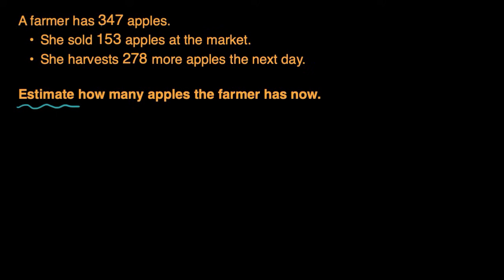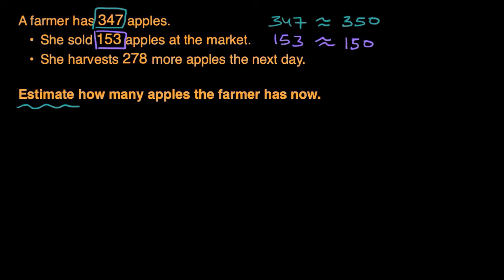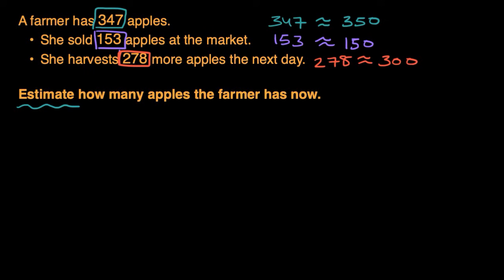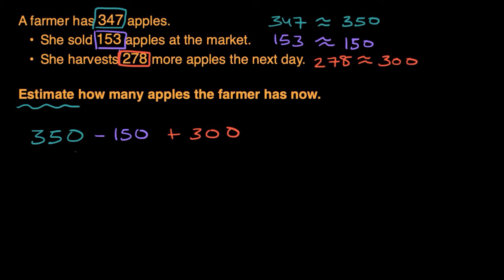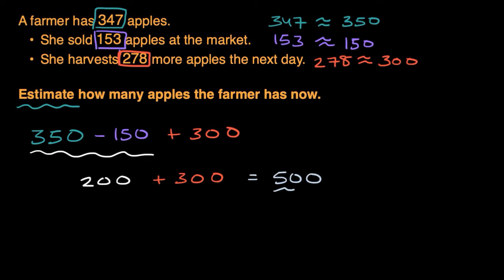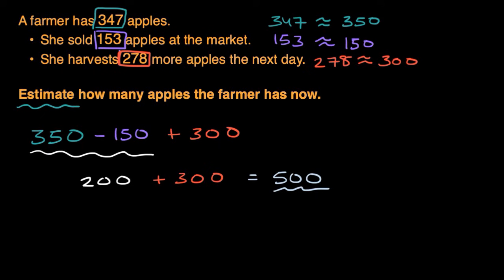Estimation word problems with mixed operations | Khan Academy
Sal uses estimation to find friendly numbers to help us add and subtract in word problems with mixed operations.